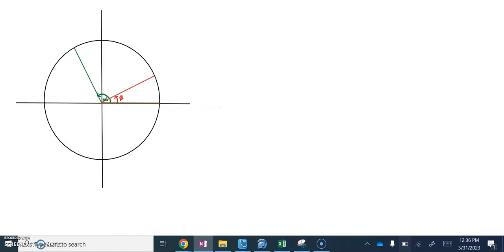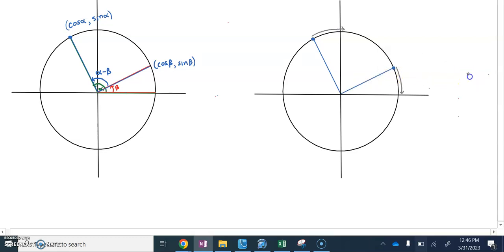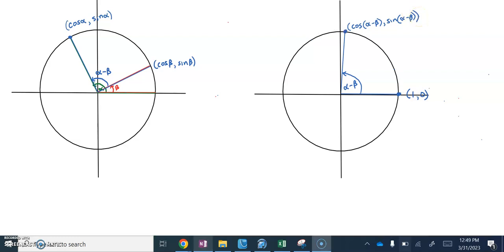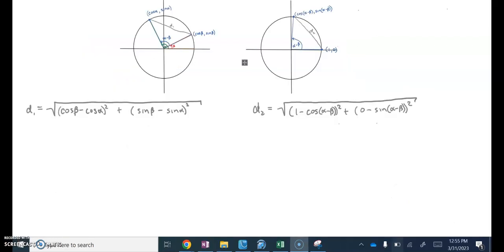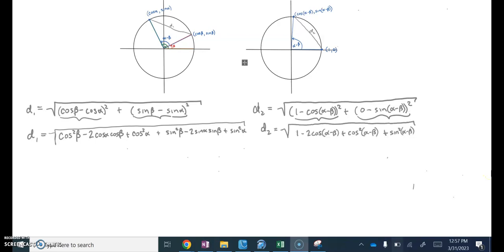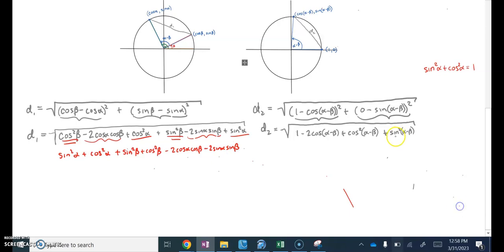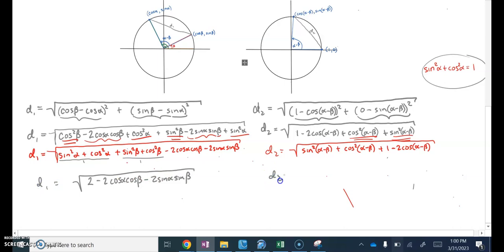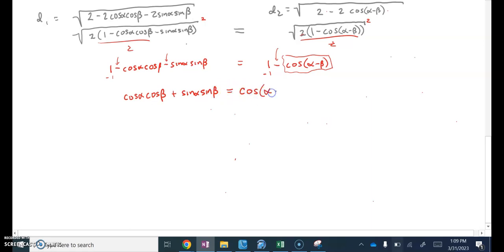Deriving the Angle Difference Formula